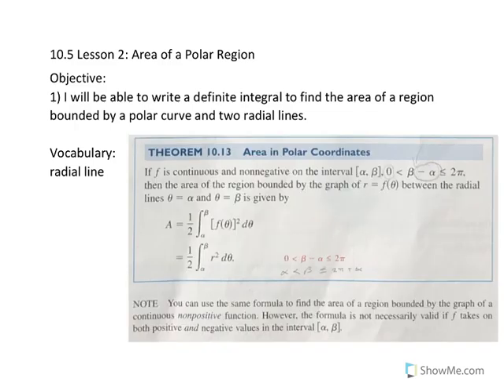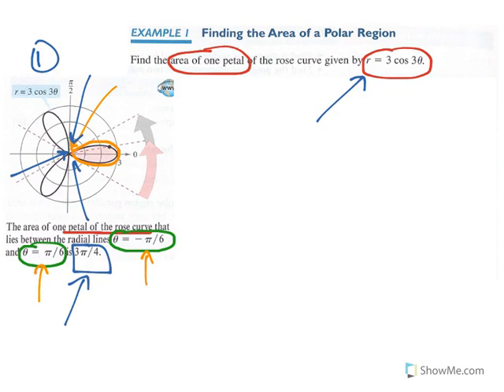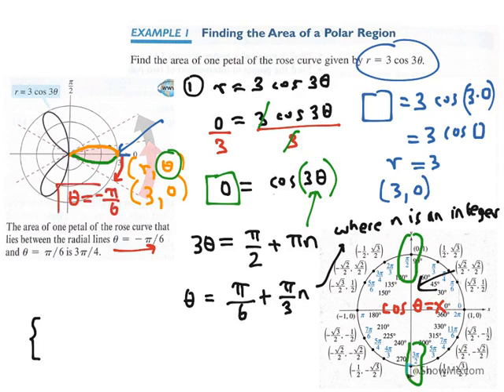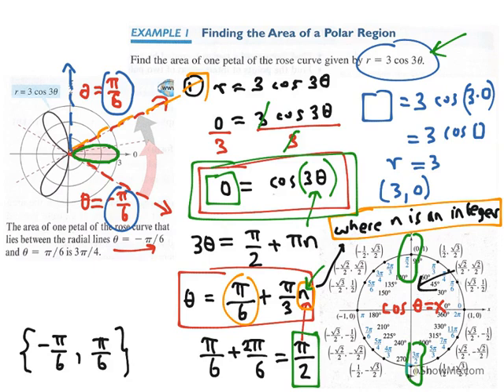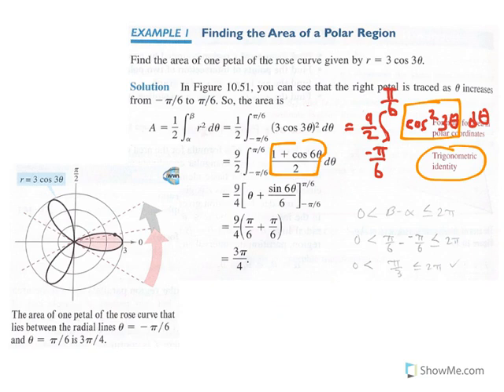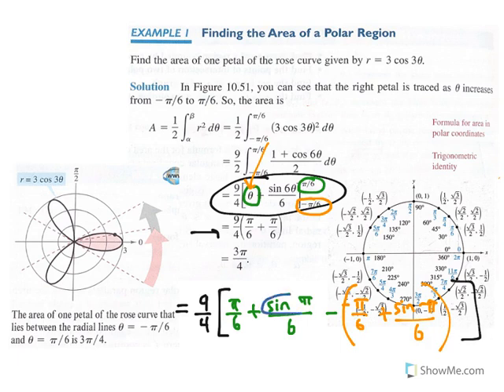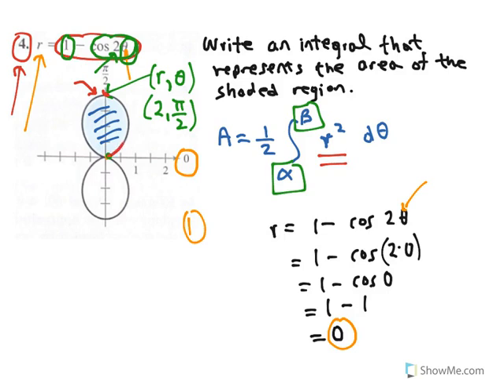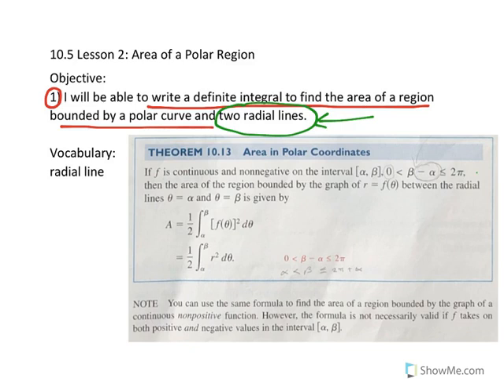Area of a Polar Region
0:17 Theorem 10.13 Area in Polar Coordinates and Summary of How It Was Derived

FIRST EXAMPLE
1:47 Example: Finding the Area of One Petal of the Rose Curve Given By     r=3 cos (3 theta)
3:19 Determining the Limits of Integration
4:25 Trigonometry Review: Solving a Trig Equation with Argument 3 theta
10:27 Other Possible Limits of Integration
12:42 Writing the Definite Integral for the Area of One Petal of the Rose Curve
13:59 Evaluating the Definite Integral by Rewriting the Integrand Using a Power-Reducing Formula

SECOND EXAMPLE
20:41 Example: Finding the Area of the Region Enclosed by One Loop of the Lemniscate Given By r=1 - cos (2 theta)
21:34 Determining the Limits of Integration
23:39 Trigonometry Review: Solving a Trig Equation with Argument 2 theta
25:17 Other Possible Limits of Integration
25:53 Writing the Definite Integral for the Area of the Region Enclosed by One Loop of the Lemniscate Given By r=1 - cos (2 theta)
26:17 How to Evaluate the Definite Integral